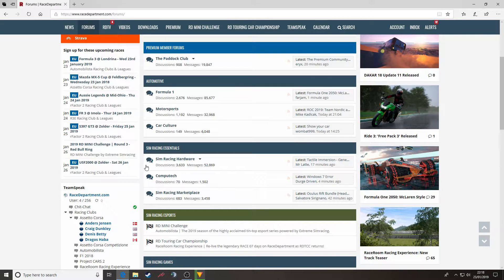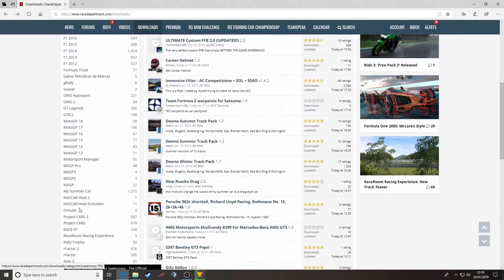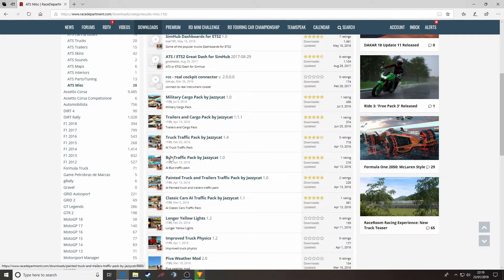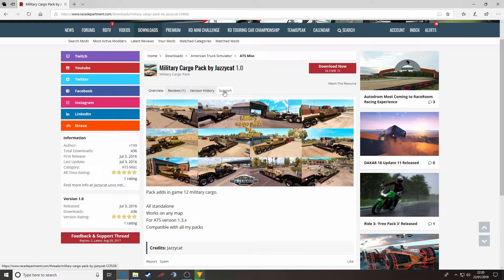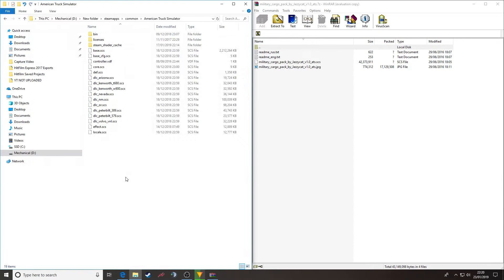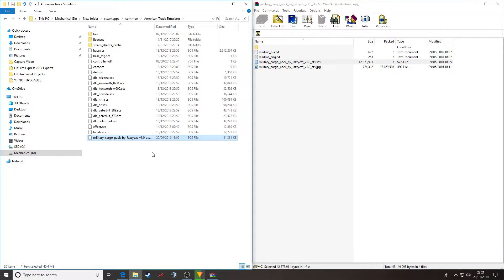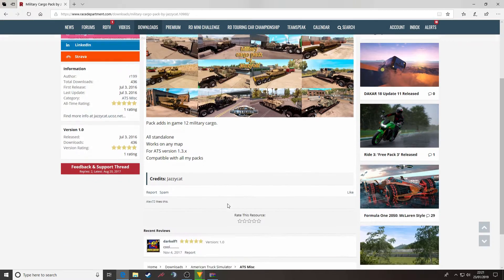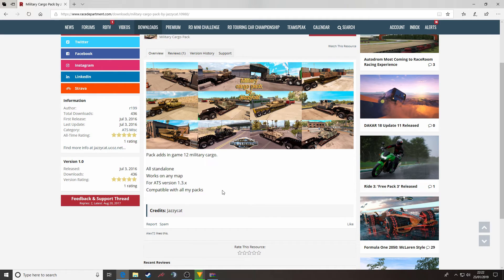TUTORIAL: How to Install Mods in American Truck Simulator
A quick guide on how to download and install mods in American Truck Simulator by SCS Software.

Want to race with us online or read and discuss the latest news about Formula 1, Motorsports and Sim Racing?

Intel Core i7 9700K Processor
Aorus Z390 AORUS PRO Motherboard
Corsair Vengeance LPX 16GB DDR4 RAM 3200
Corsair CX 650M 80+ Bronze Power Supply
Samsung 970 EVO 500GB NVMe M.2 SSD
Scythe SCMG-5000 Mugen 5 CPU Cooler
Corsair Carbide Series 275R Gaming Case